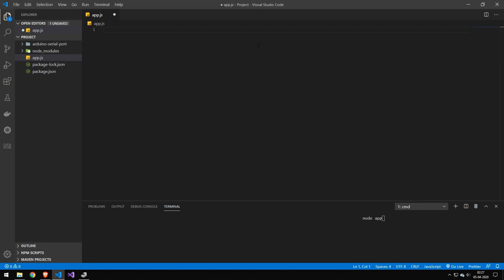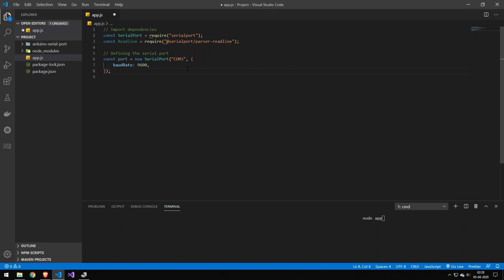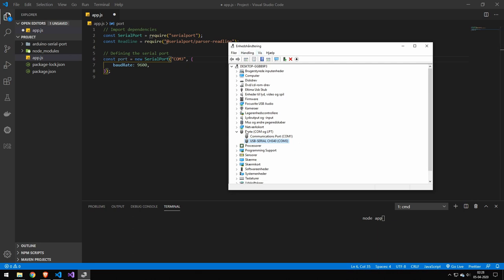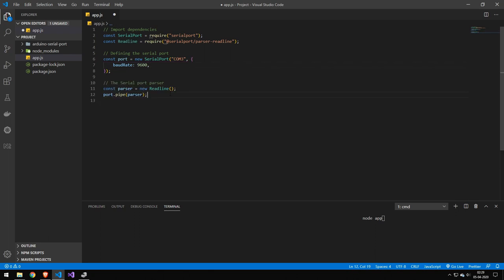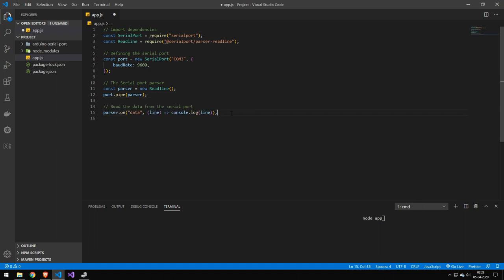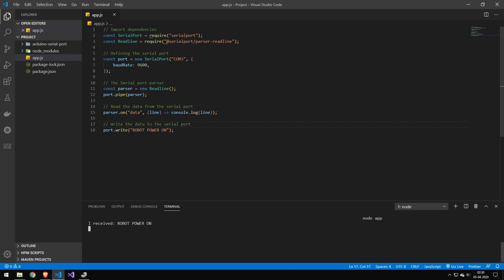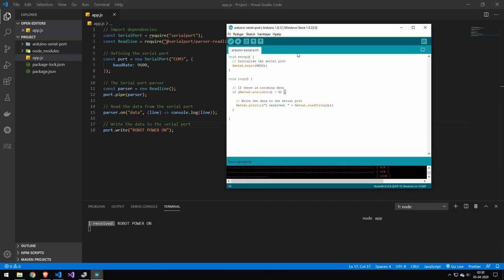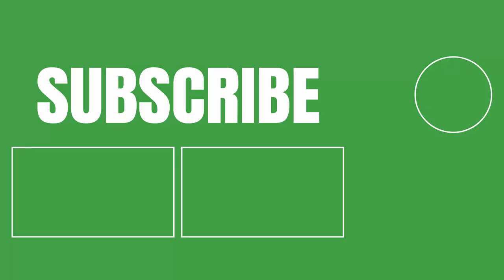How to Communicate With the Serial Port in Node.js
In this video, I will show you how to communicate with the serial port in Node.js

✅ Information about me:

Name: Vincent
Country: Denmark
Age: 21